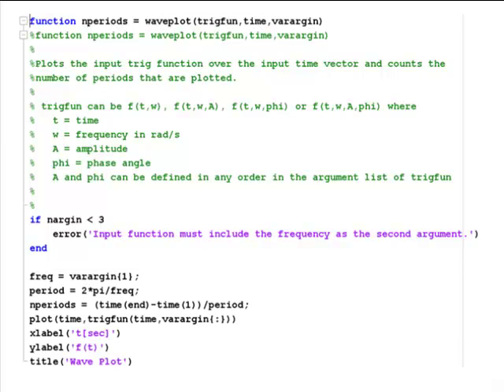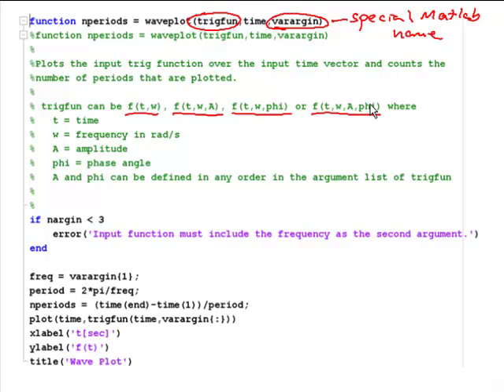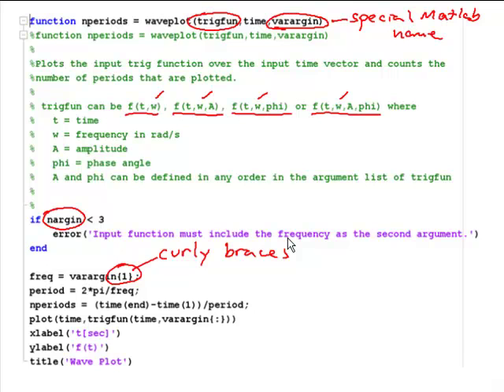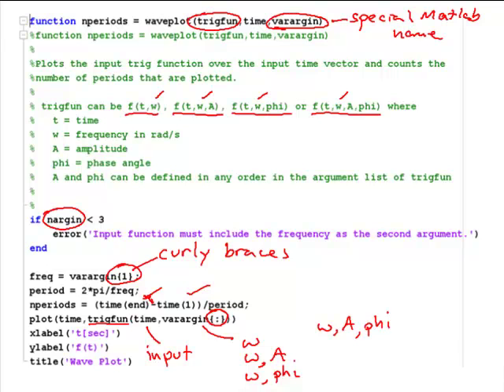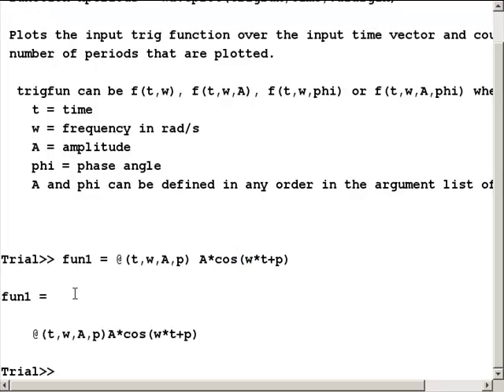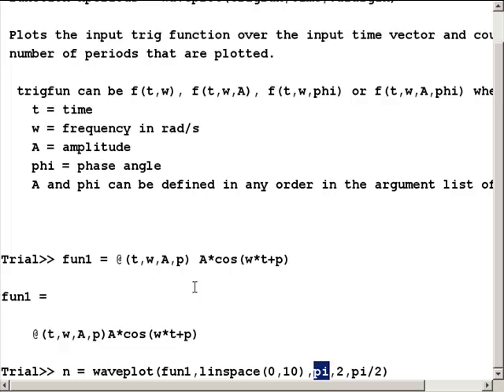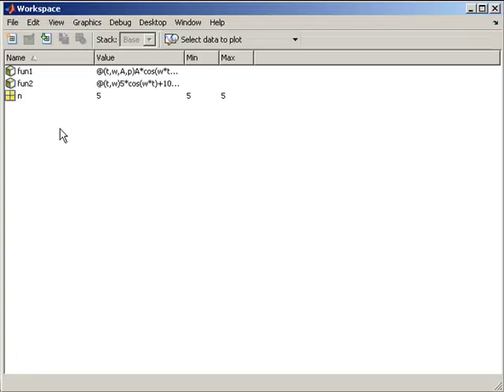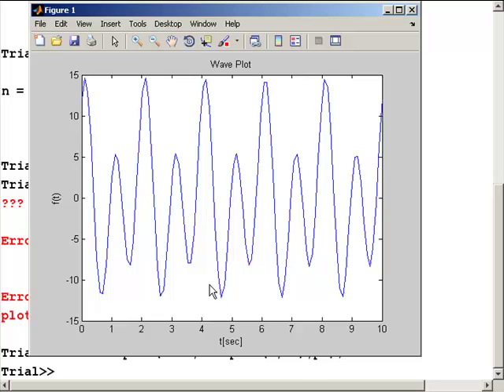NM3-5 Varargin Example